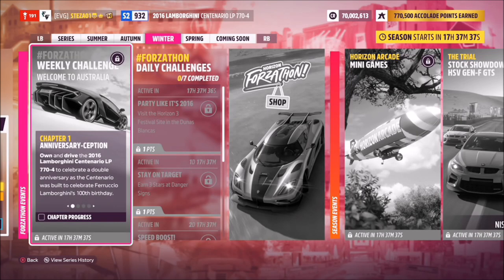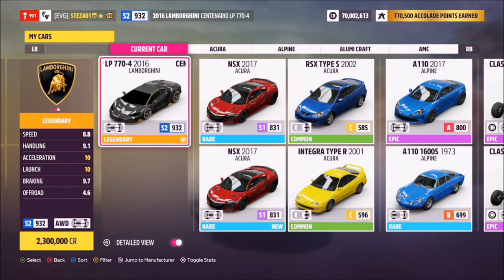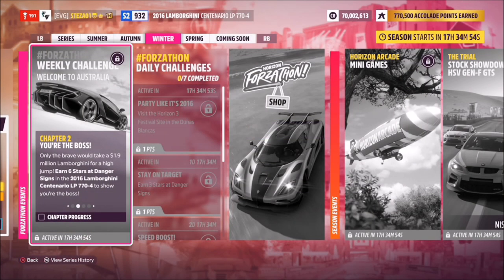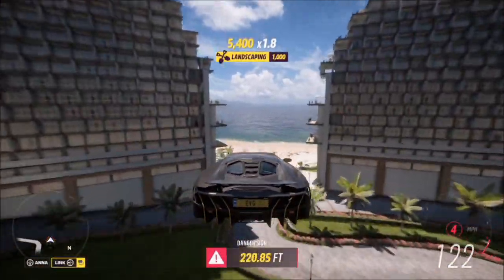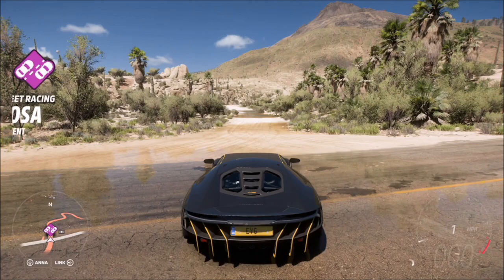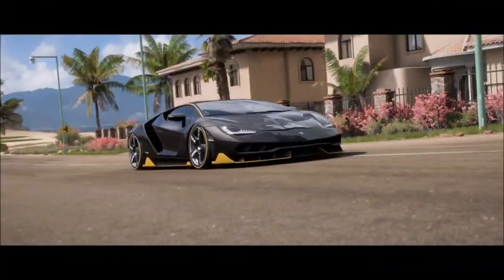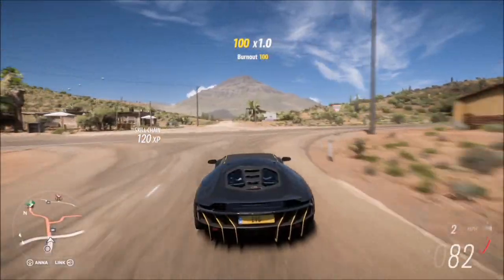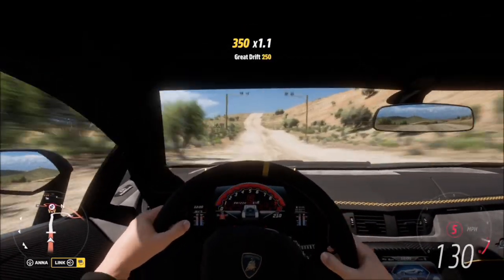Forza Horizon 5 - Forzathon Guide - Welcome To Australia - Lamborghini Centenario LP 770-4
This weeks forzathon wants you to use the 2016 Lamborghini Centenario to complete the following challenges with: